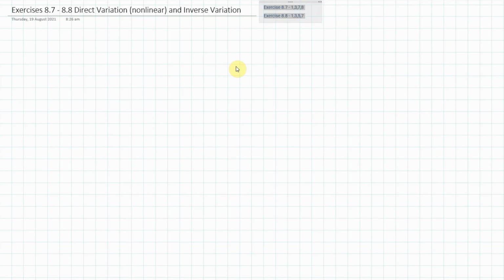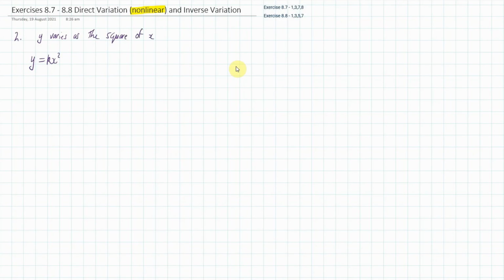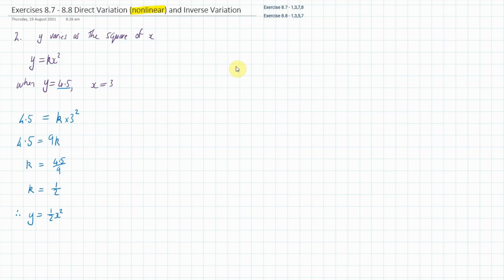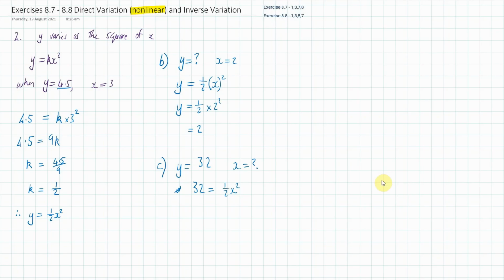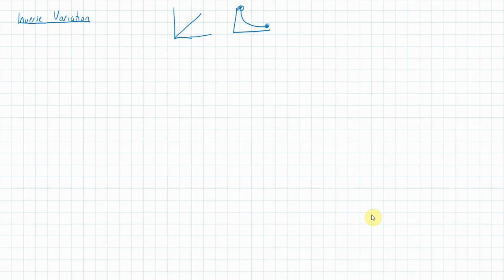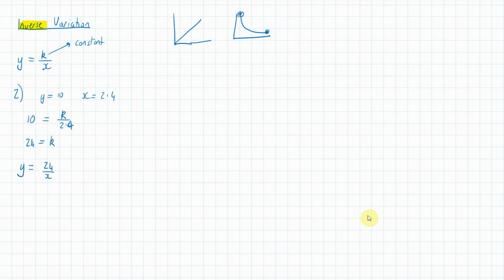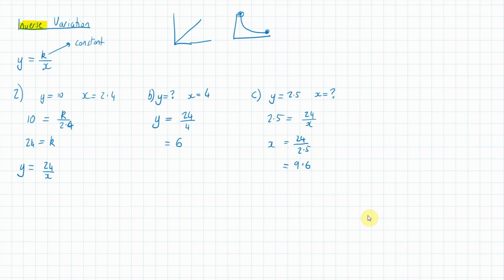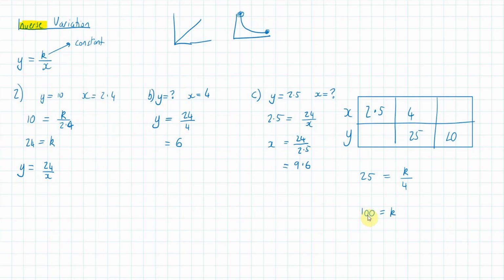IGCSE - Algebra - Direct (nonlinear) Variation and Inverse Variation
A quick intro to the two exercises from our textbook.